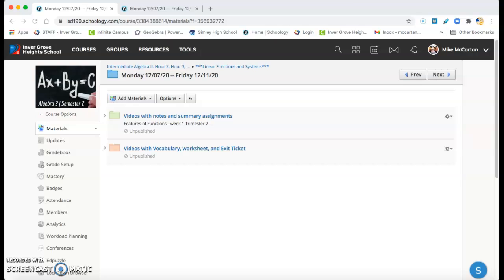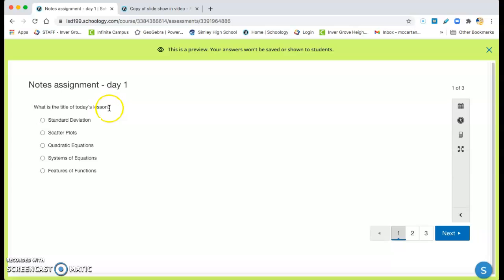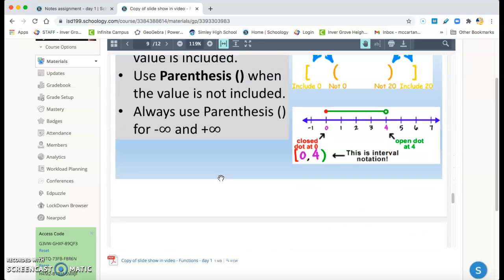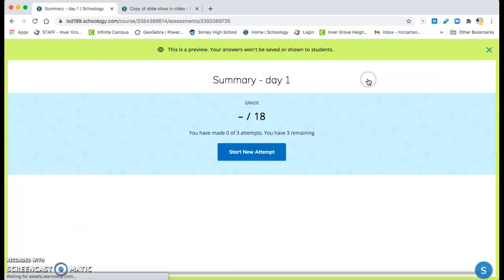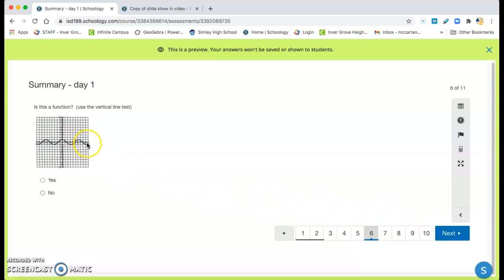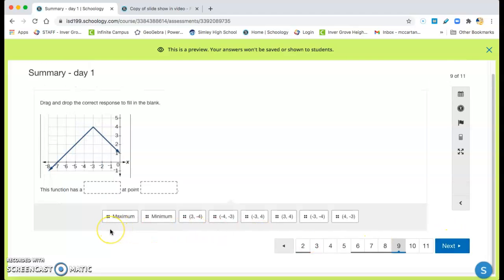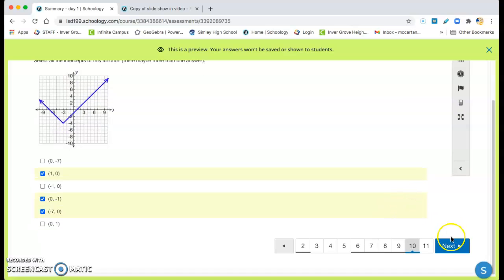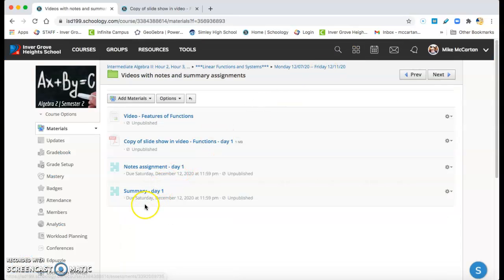Green folder puzzle pieces - day 1